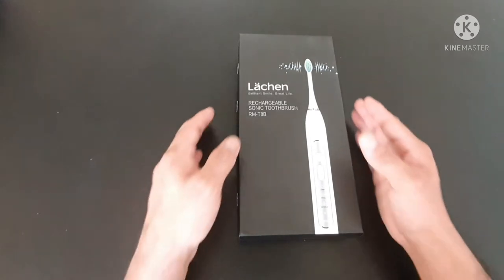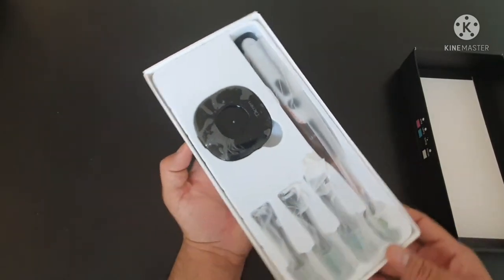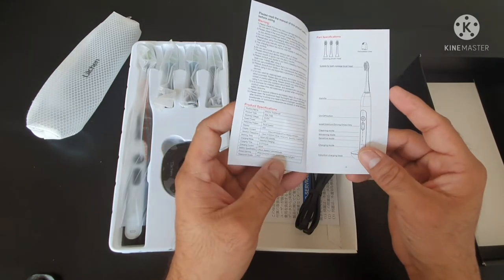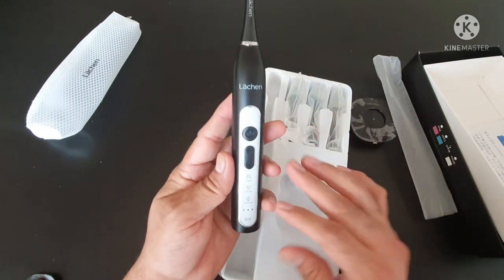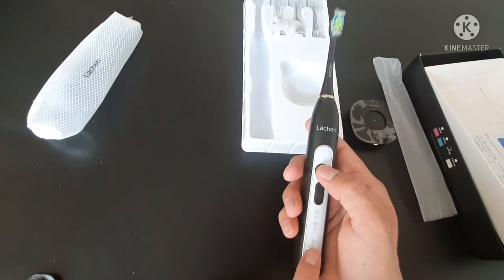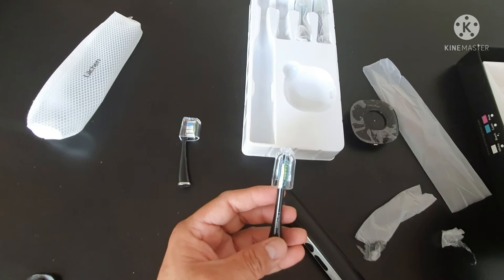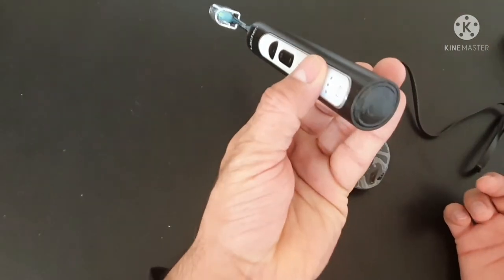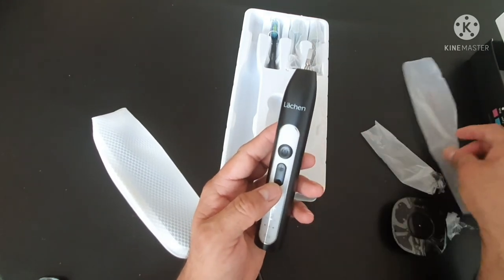Rechargeable Toothbrush Unboxing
Inductive charging, or wireless charging, uses an electromagnetic field in transmission of energy between two objects.

The coil on the charging base gives energy and the second coil on the base of the toothbrush receives the energy.

 Once energy is received, it change the batteries inside the electric toothbrush.